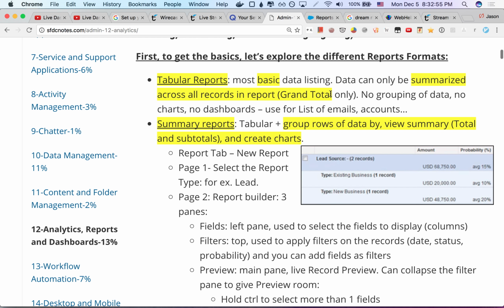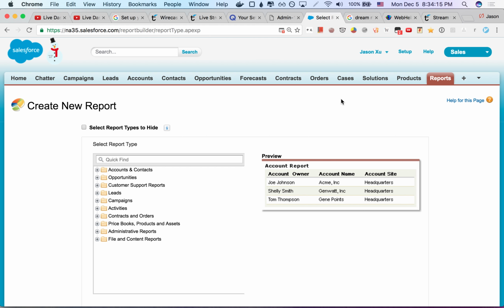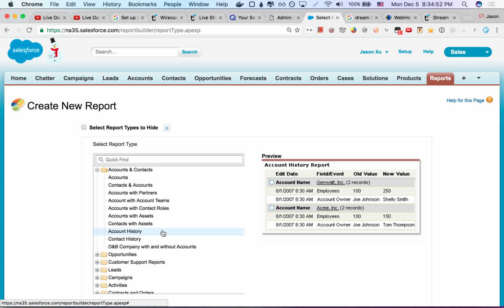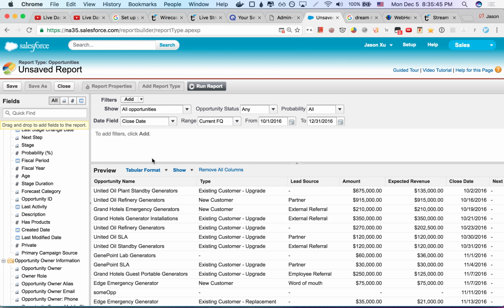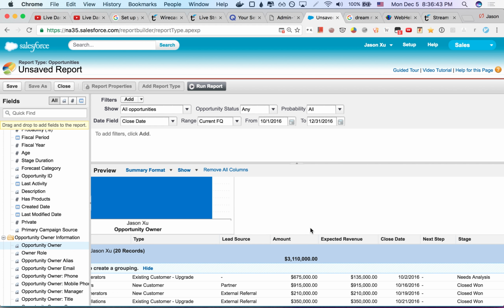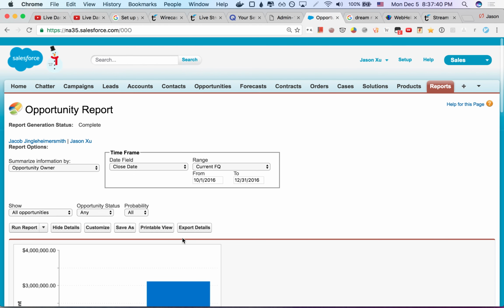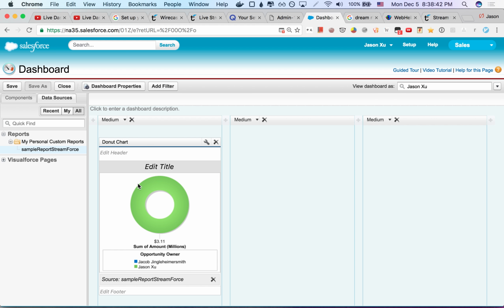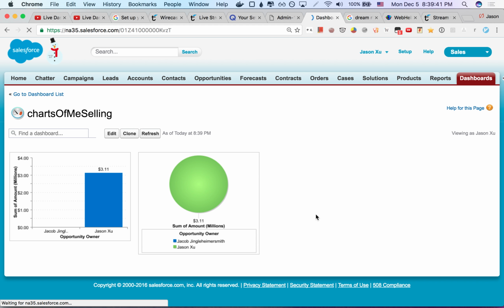StreamForce Ep. 1 - Reports and Dashboards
Ever wanted to master reports and dashboards in Salesforce?  Jason shows you how in this informative new series - teaching you from the ground up all the functionality needed to become a Salesforce Admin!